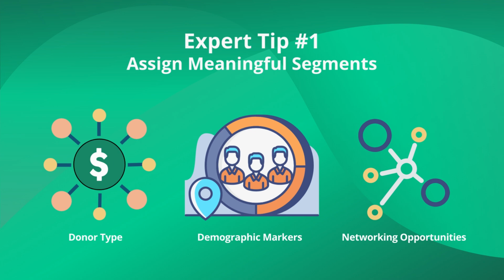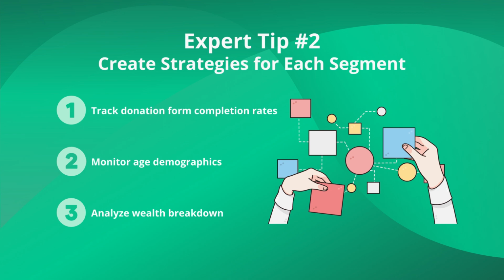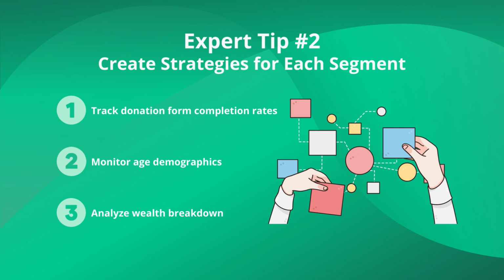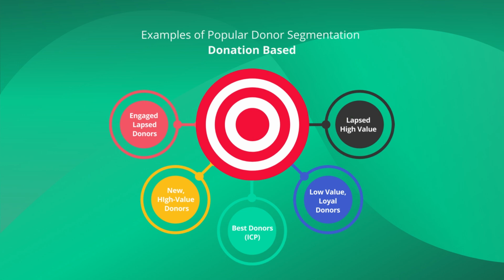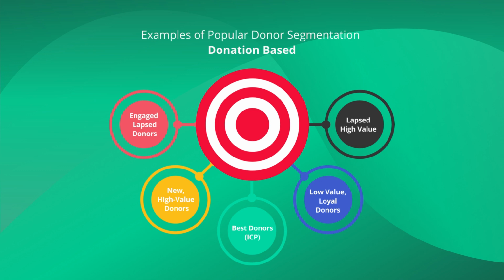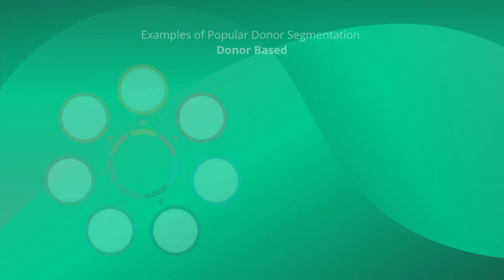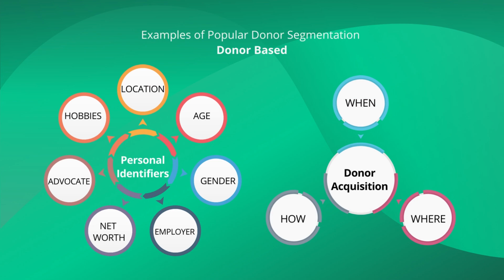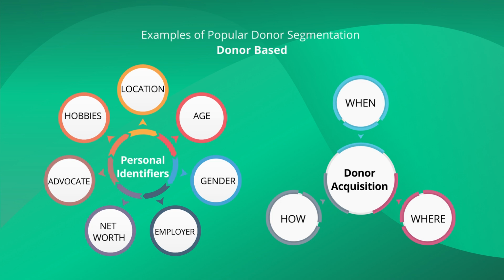Donately Webinar Replay: 3 Expert Tips to Leverage Donor Segmentation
Perfecting fundraising strategy is the top priority for most nonprofits. Using smart segmentation strategies are helpful to boost fundraising efforts over time by pinpointing how and when to reach out to donors. In this 30 minute webinar, we’ll discuss the top strategies for leveraging donor segmentation to optimize smarter giving.